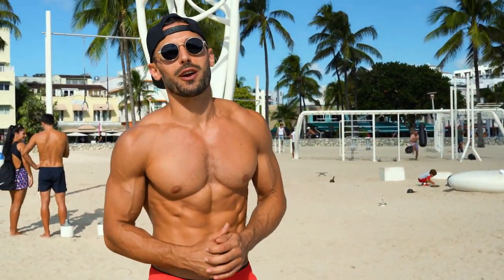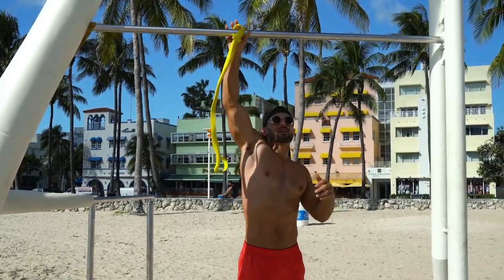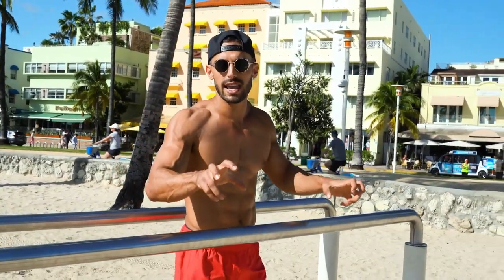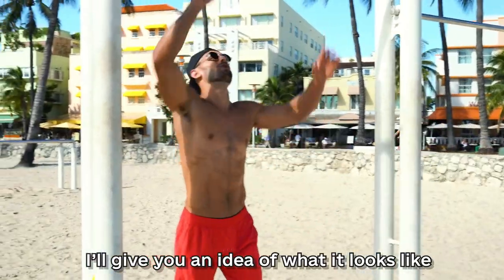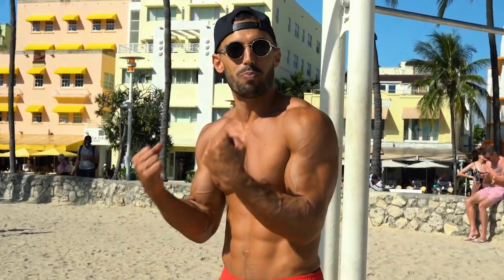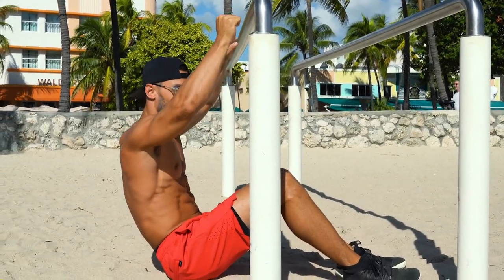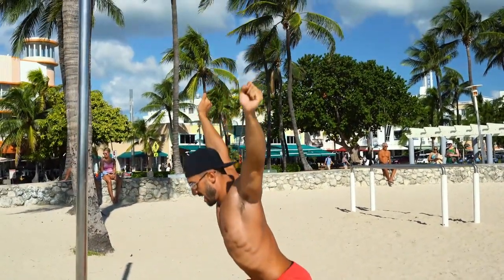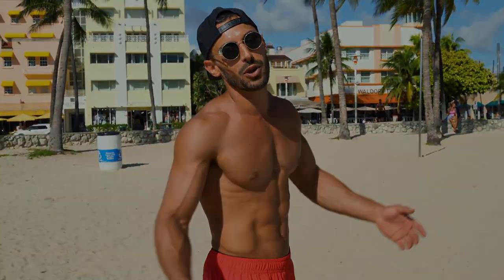How to start calisthenics for beginners (see progress FAST)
Many people are intimidated by the thought of starting calisthenics because they think they have to be fit or strong first. But that's not true at all! In fact, if you're a beginner, starting with calisthenics is one of the best things you can do because you'll see progress fast.

🔥 𝗧𝗥𝗔𝗡𝗦𝗙𝗢𝗥𝗠 𝗬𝗢𝗨𝗥 𝗣𝗛𝗬𝗦𝗜𝗤𝗨𝗘 𝗪𝗜𝗧𝗛 𝗝𝗨𝗦𝗧 𝗬𝗢𝗨𝗥 𝗕𝗢𝗗𝗬𝗪𝗘𝗜𝗚𝗛𝗧 🔥
PROJECT SHRED  is my newest program that uses all of my top callisthenics training techniques to get you shredded and help you build healthy habits that positively impact your lifestyle.

IN THIS CALISTHENICS VIDEO:
Looking to start calisthenics but don't know where to begin? This video is for you! I cover the basics of getting started, what equipment you need, and some tips on progressing quickly.